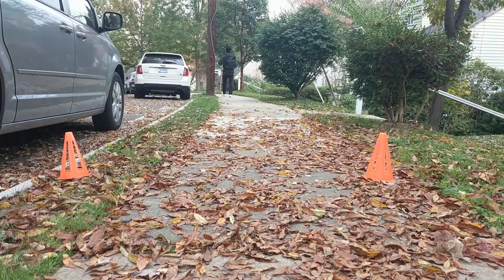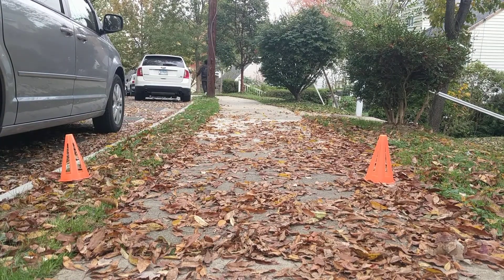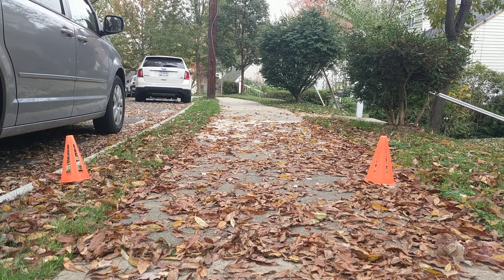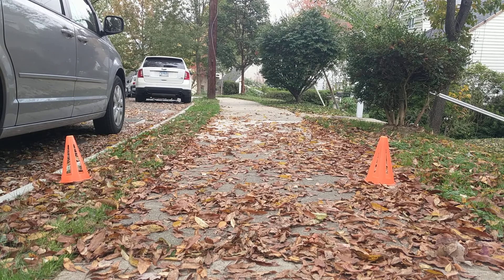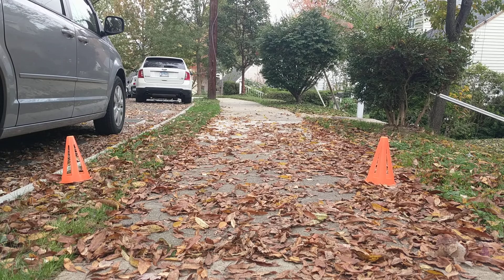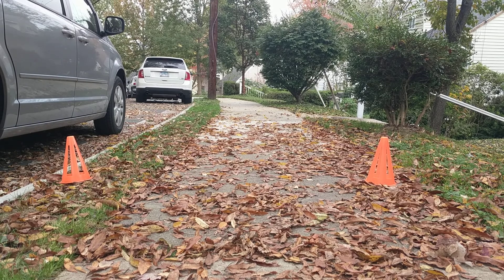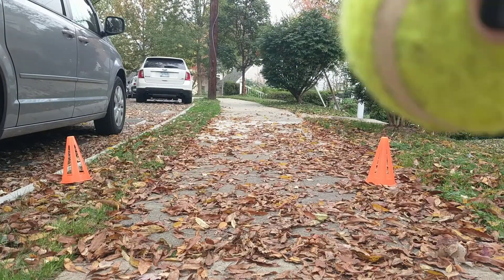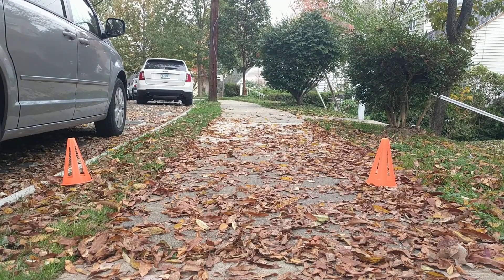Johnnie, MLIOCH laptop bag